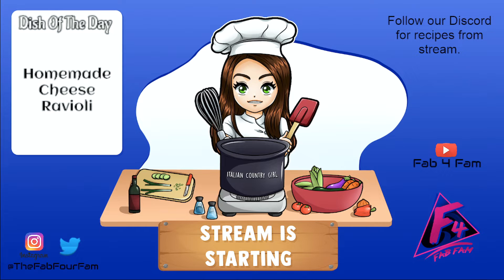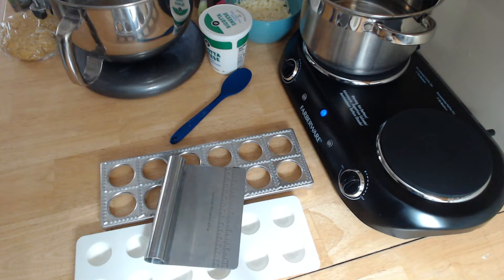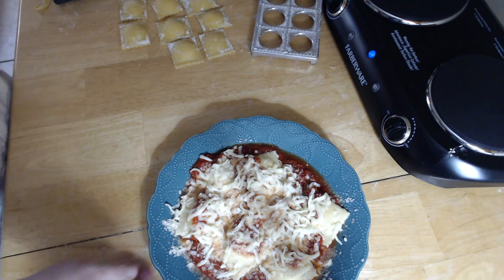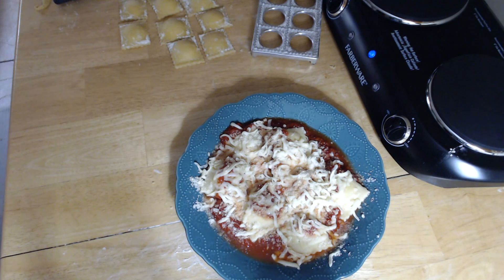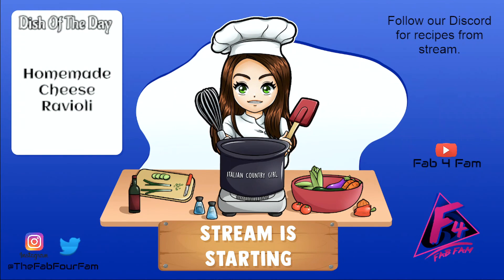Homemade cheese ravioli!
This is an edited vod from our Twitch!
We do cooking streams on Wednesdays
And other days you'll catch us gaming! Hope to see you in the stream!